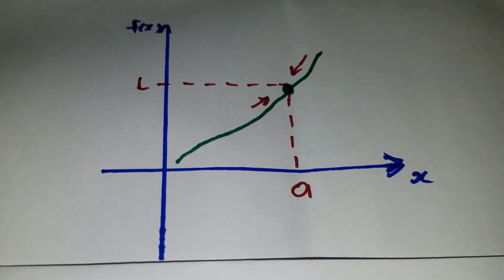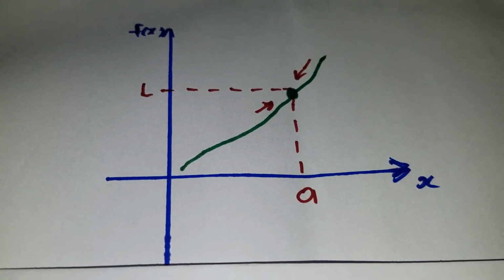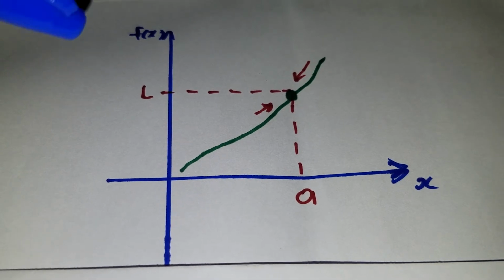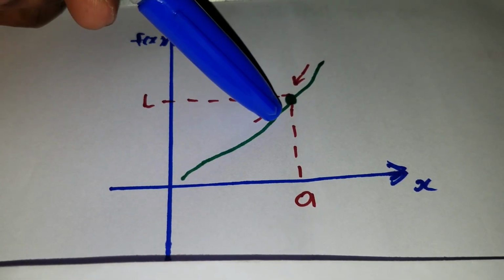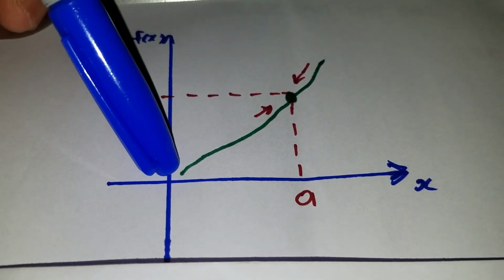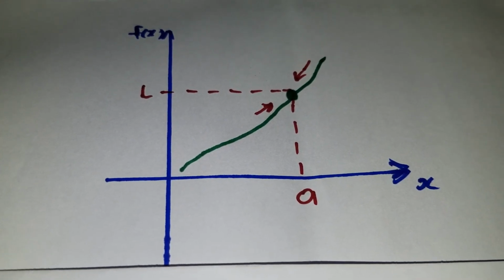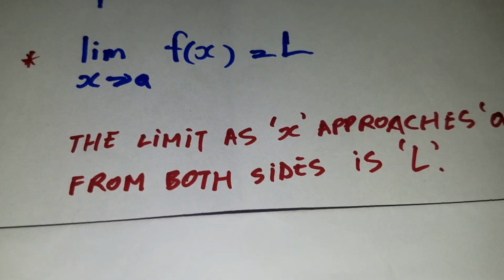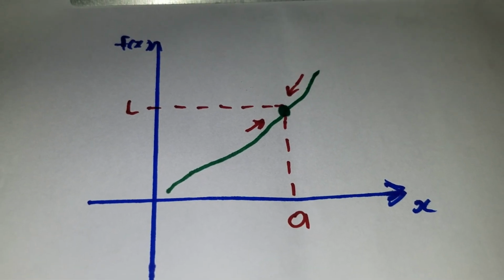Crew's Class - Introduction To Limits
In this video we will be introduced to the principle of limits.